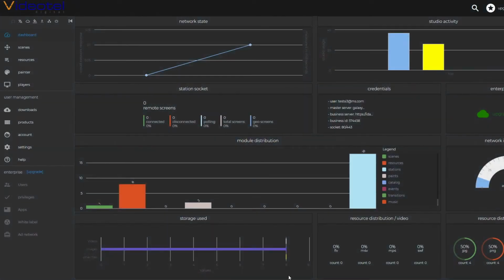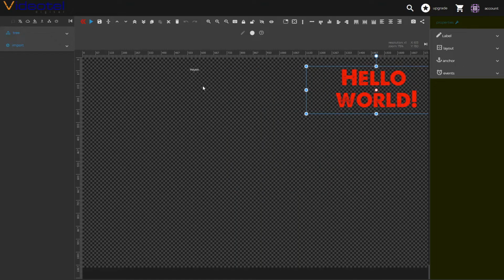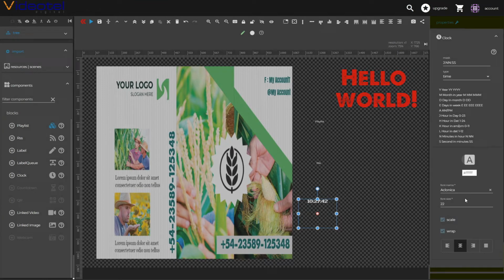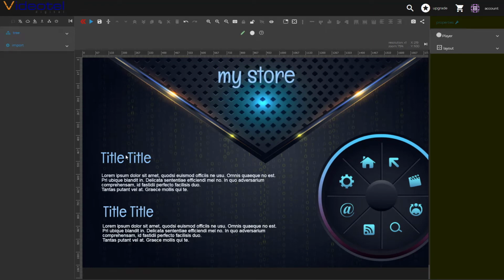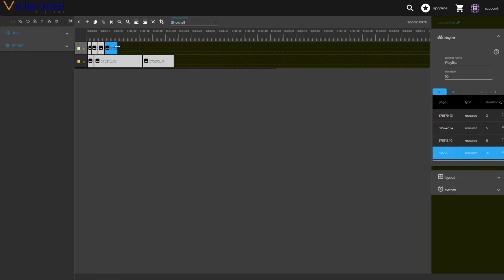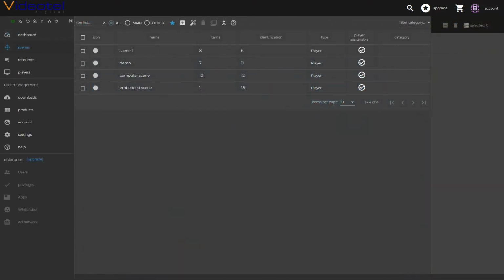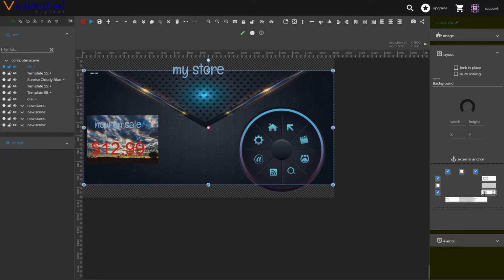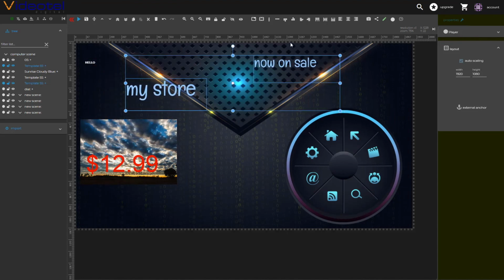Studio Web (aka Sign Studio) - Scenes and Playlist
This video describes how to:
• Create a scene
• Add and move text and content
• How to access templates and sample photos/videos
• Assign a scene to 1 or multiple players